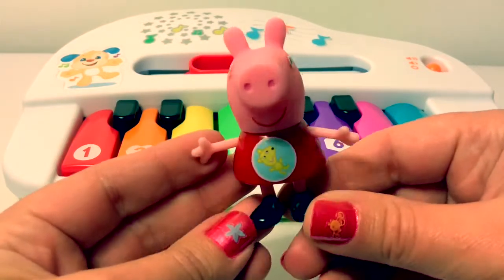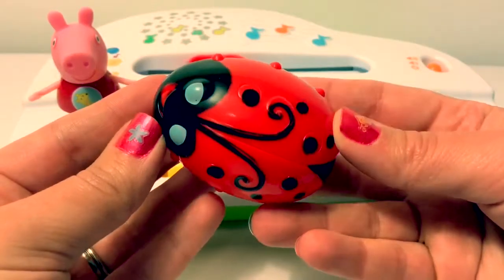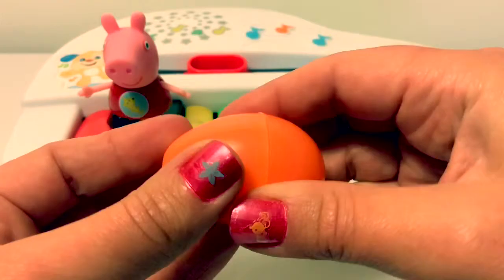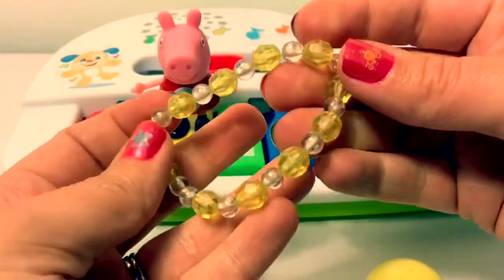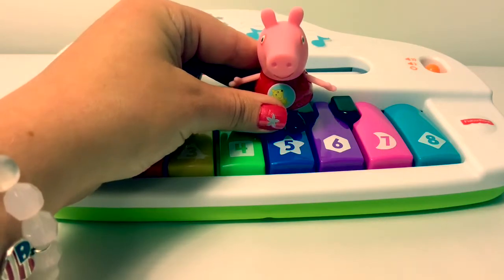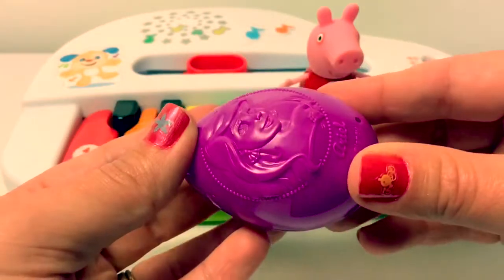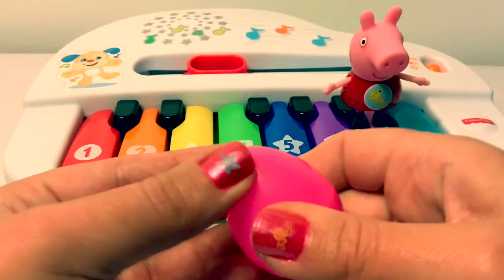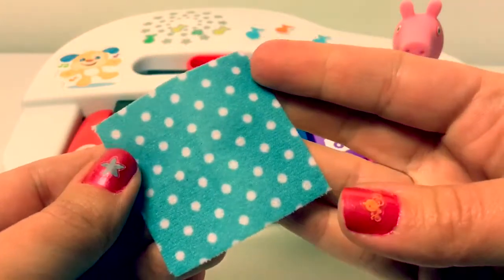Egg Surprises | Learn Colors with Peppa Pig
Let’s learn colors with Egg Surprises🎉 and Peppa Pig! 🤗 Peppa will show you the colors on a colorful piano🌟

🎼🎶Music From...